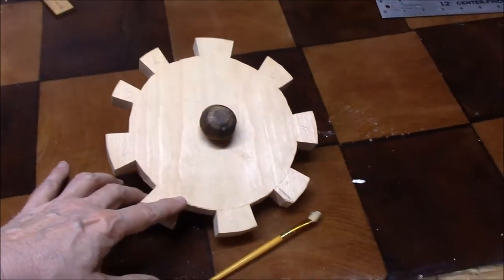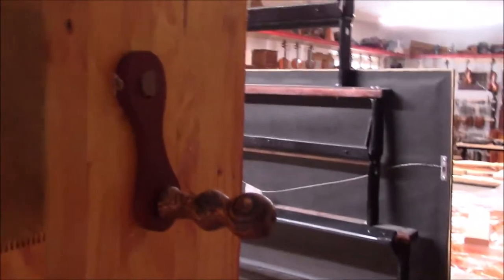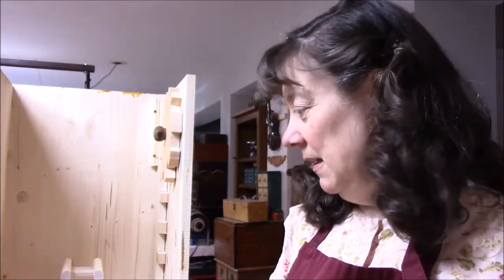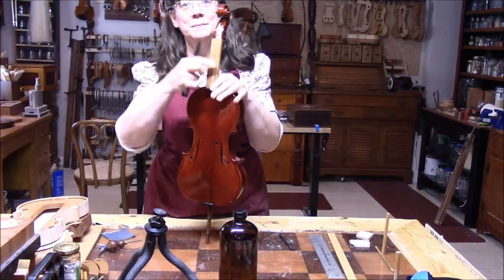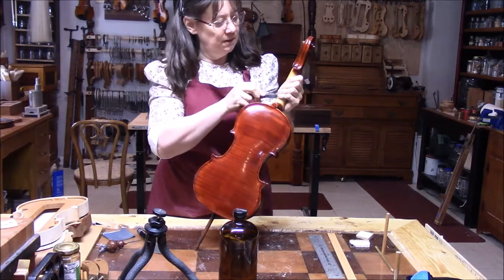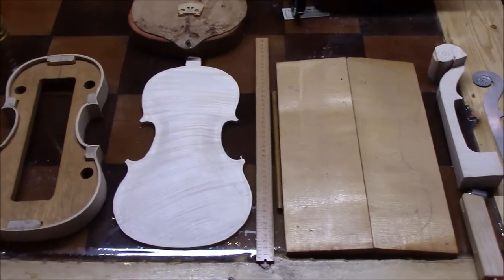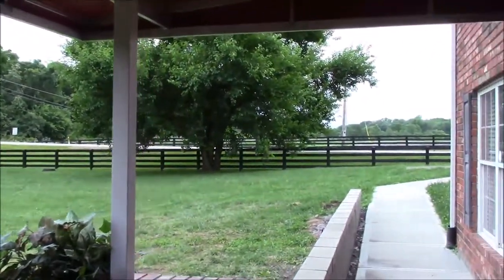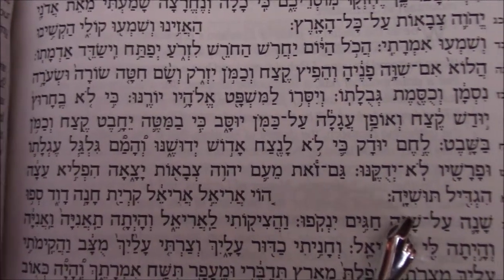Violin Making Adventures #48 (Violin Build, Display Mechanism, Router Table, Harp Build, Updates)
Charging ahead, we continue making a violin, building a router table, finishing a wooden mechanism, start another harp, and reveal the concrete work.